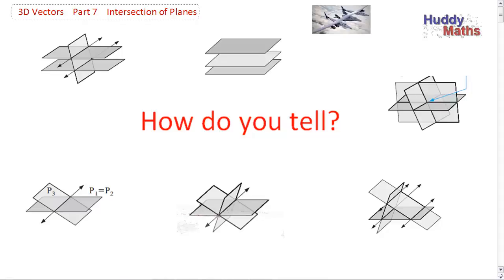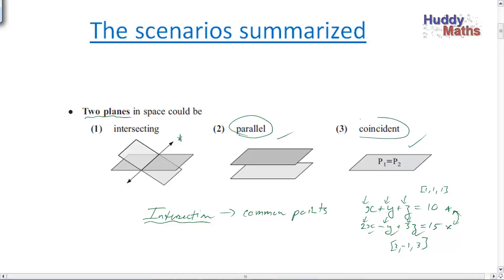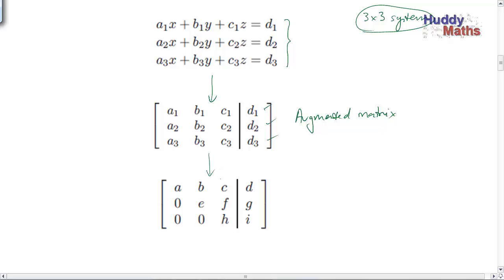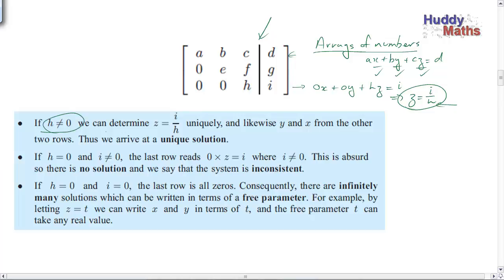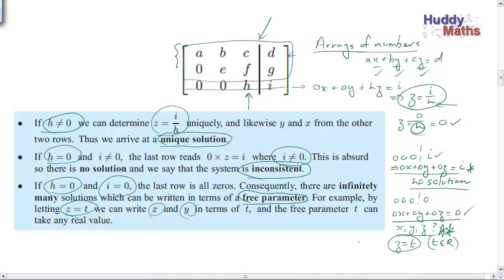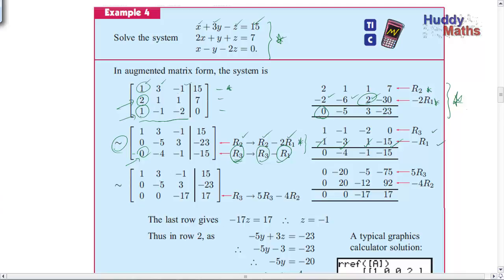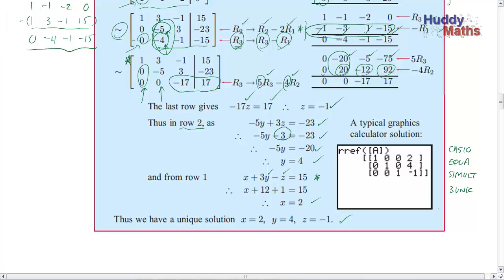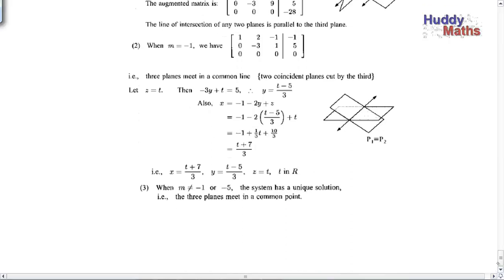3D Vectors Part 7 Intersection of Planes